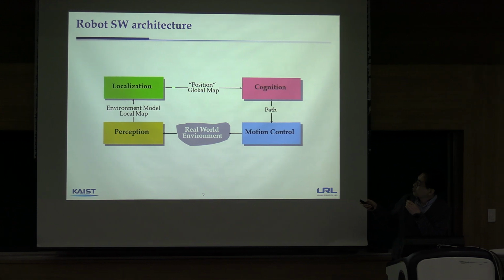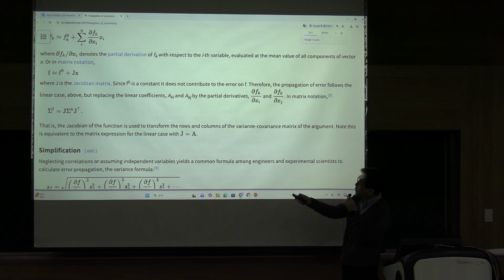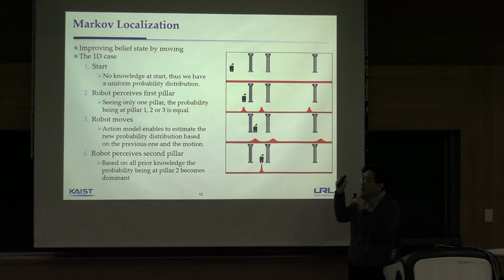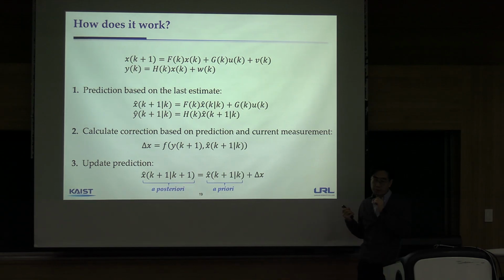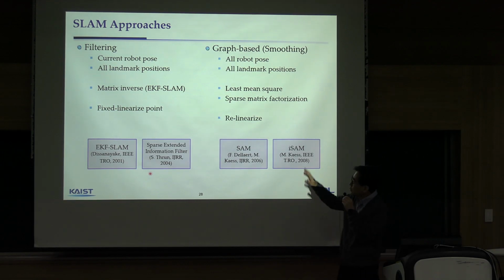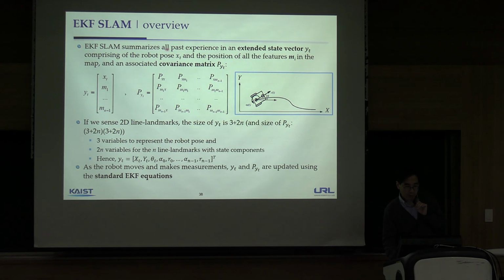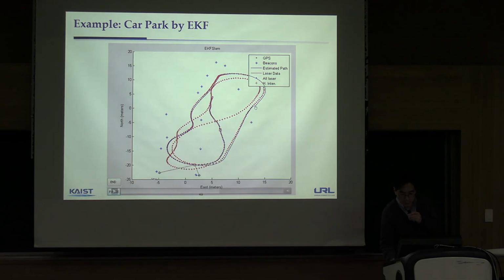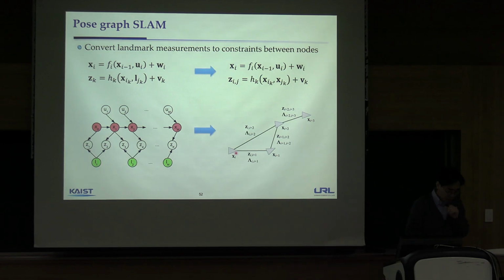KAIST 2026S EE405D 2026.03.20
KAIST 2026S EE405D AI for Robot Intelligence: Perception, Planning and Control
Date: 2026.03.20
Lecturer: Prof. Hyun Myung